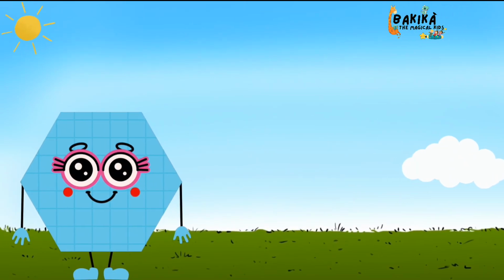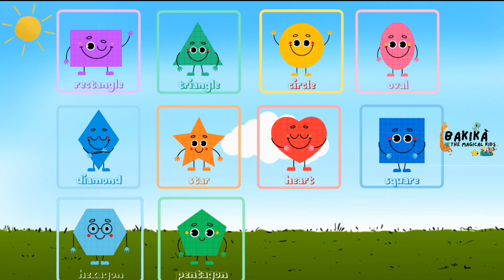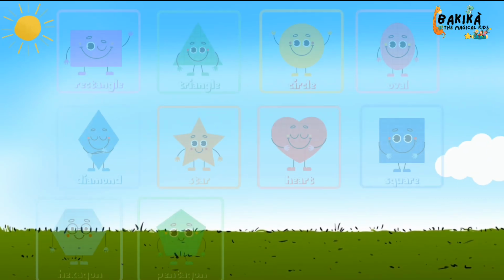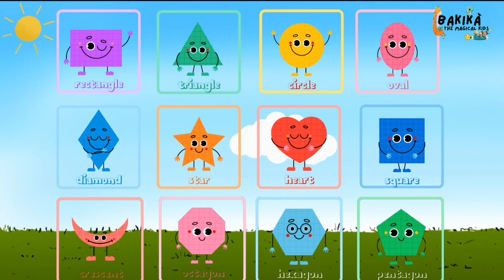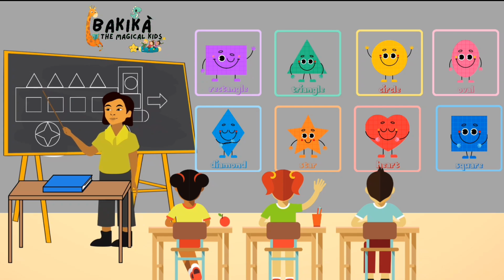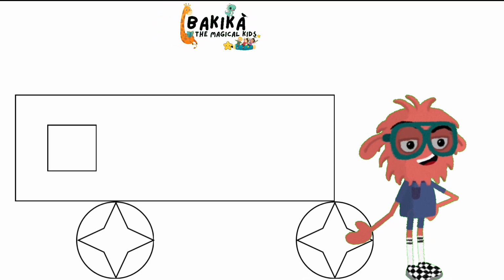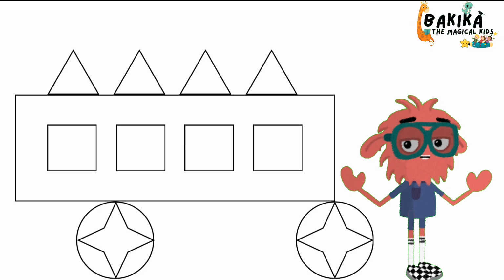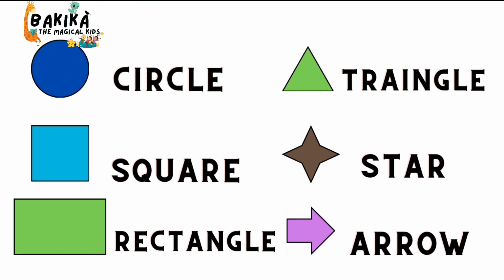Shapes song | Shapes for Kids | Shapes Colors | Name of Shapes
How to create a shapes bus with help of the shapes like circle, star, triangle and more.
It helps kids to develop their thinking ability to make objects.
Get ready for a fun adventure in the world of shapes! In this exciting activity, kids will explore different shapes like circles, squares, triangles, and rectangles. They'll use their creativity to assemble these shapes to create a colorful and imaginative shapes bus. Along the way, they'll learn about the unique characteristics of each shape and how they can be combined to form all sorts of objects. Let's hop on board and embark on a geometry-filled journey with our shapes bus project!"

Fun learn for preschool
shapes
shapes song
shape song
shapes for kindergarten
learn shapes
shapes name
kindergarten learning videos
shapes rhymes
shape song for kids
shapes preschool
the shape song
shape songs
appuseries shapes
appuseries shapes and colors
colors
shape song for children
shapes for children
finger family song
shapes video
toddler
shapes song preschool
esl
kid songs
baby songs
kid entertainment
BerryAppley
learning shapes
Bakika magical kids
Bakika the magical kids
five little shapes
Blippi shapes
shapes school
jack hartmann shapes
meet the shapes
just shapes and beats ost
shapes and colors for toddlers
storybots shapes
shapes train
shapes bus